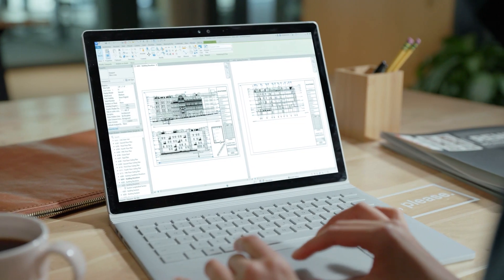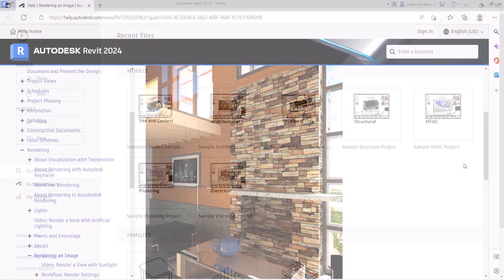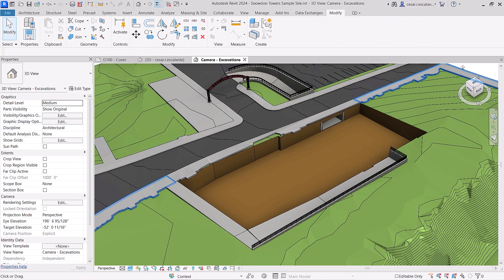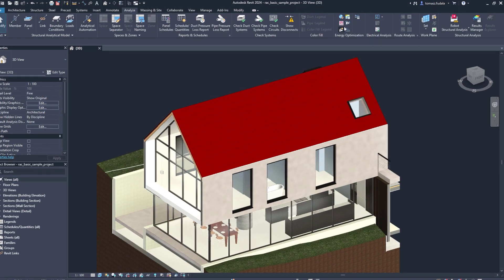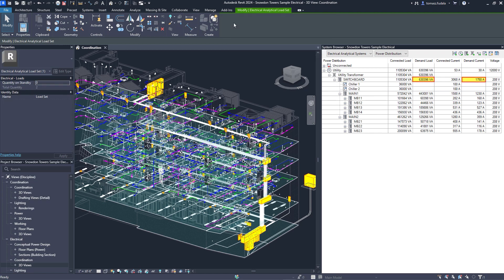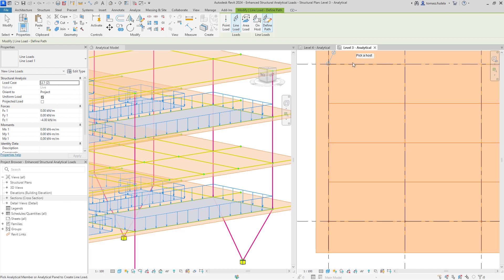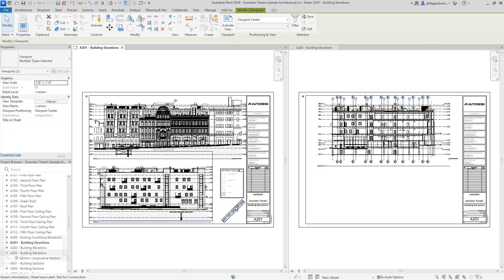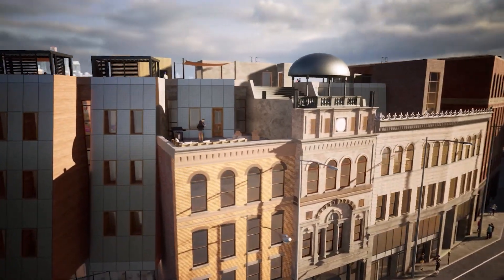Autodesk Revit 2024 - co je nového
Podrobný přehled novinek BIM aplikace Autodesk Revit 2024 najdete na blogu:
nebo na online konferenci Autodesk LIVE 2024.